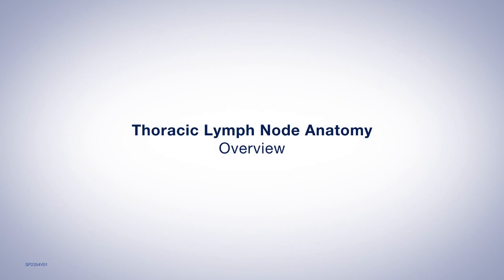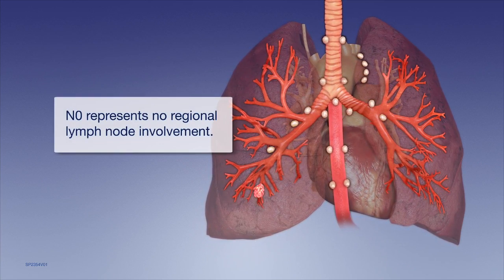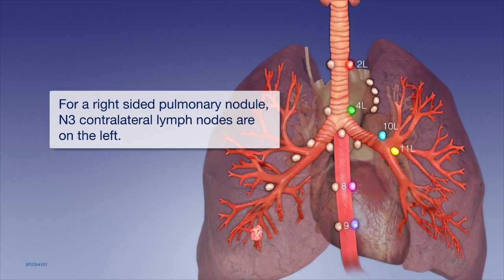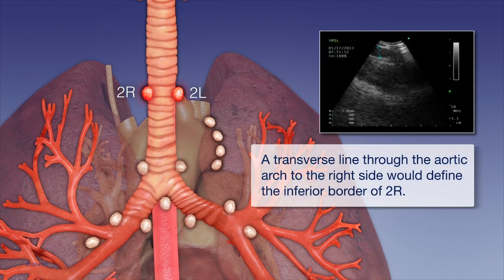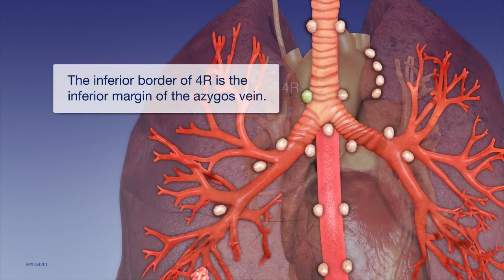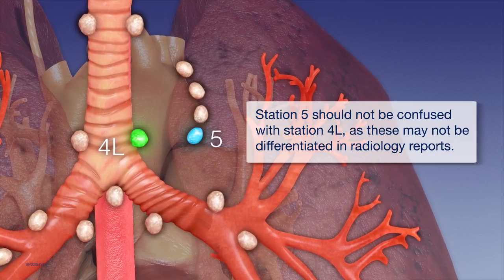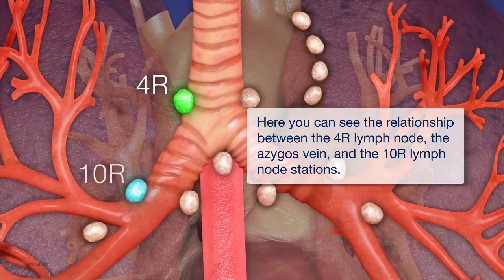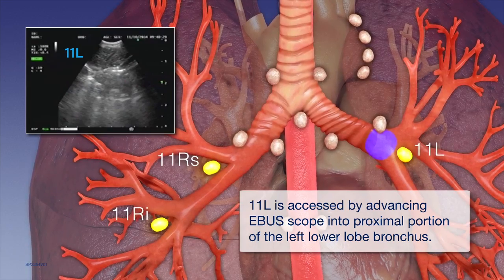Lymph Node Anatomy-Olympus Bronchoscopy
Review lymph node anatomy and the principles of mediastinal staging with EBUS-TBNA.